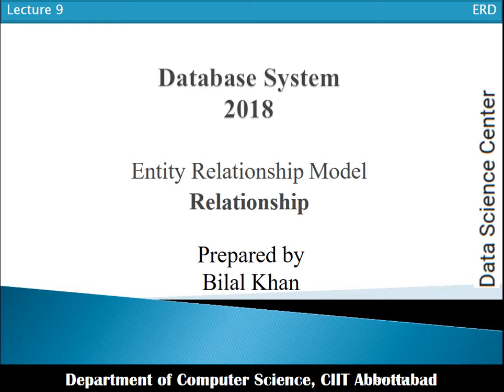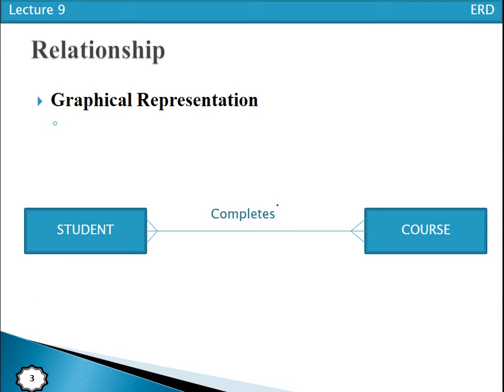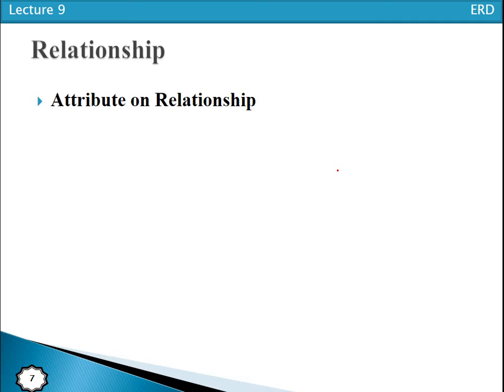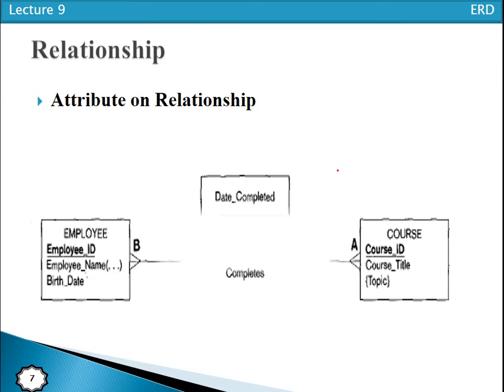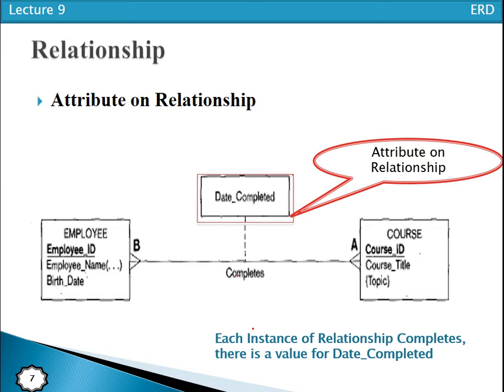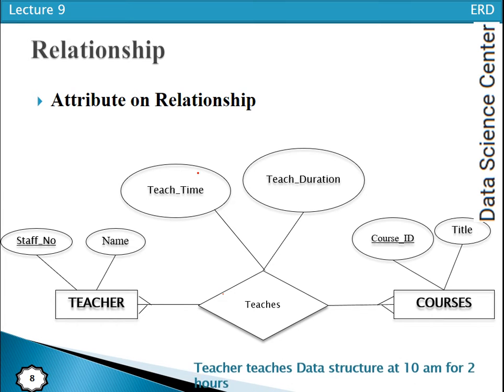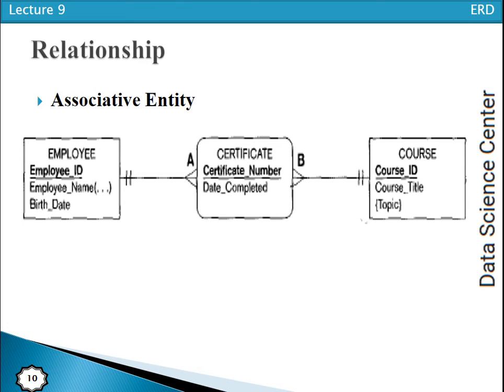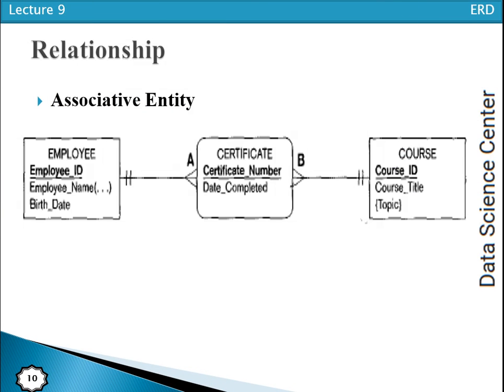Entity Relationship Model 04: Relationship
Relationship
A meaningful association among entity types.

Relationship is the association among the instance of one or more entity types.
Relationship are the glue that holds together the various component of E-R model.
Example
STUDENT Completes COURSES
Associative Entity
An entity type that associates the instances of one or more entity types and contain attributes that are belonging to the relationship between those entity instances.